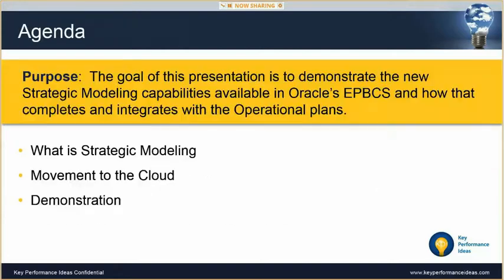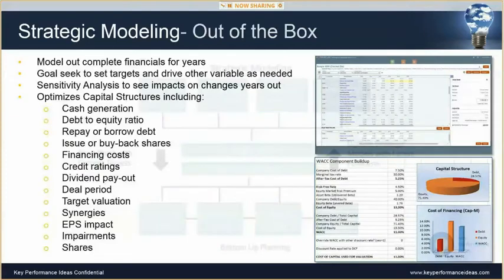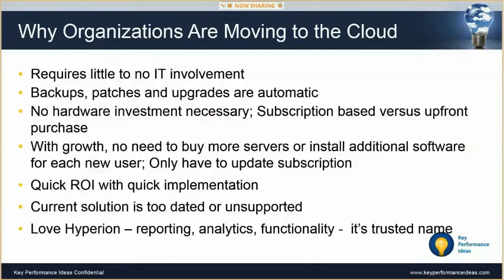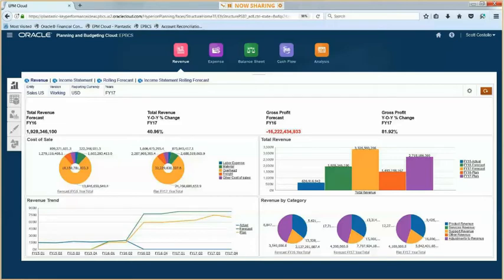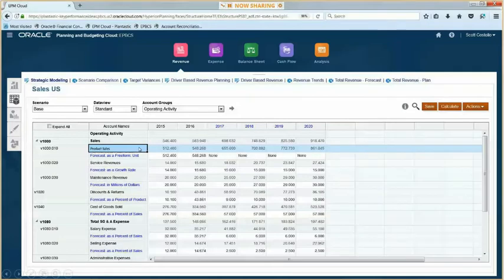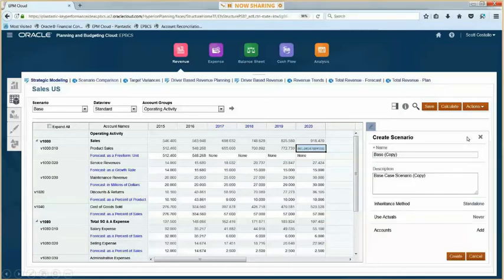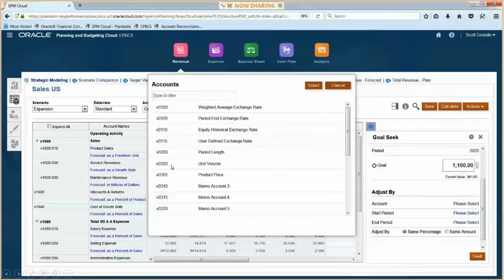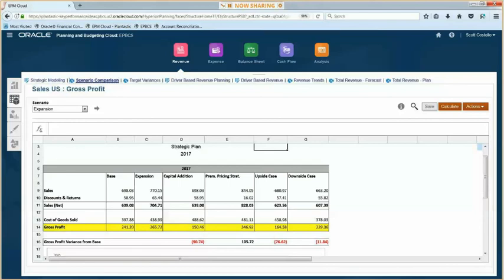Oracle EPBCS: Strategic Modeling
Would you like to move beyond tactical financial planning to long range target setting? Can you quickly perform what-if scenario modeling? Are you still doing financial modeling and impact analysis in spreadsheets?

Advanced financial models reveal the impacts of strategic decisions on an organization’s bottom line, balance sheet, cash flow, and shareholder value. However, these models cannot be easily developed or maintained in conventional enterprise planning solutions and spreadsheets.

Watch a replay of our webinar featuring the Strategic Modeling product, embedded in Oracle Enterprise Planning and Budgeting Cloud Service (EPBCS), a feature rich financial forecasting and modeling solution that provides a complete integrated and closed loop solution to set targets, perform impact analysis, and present focused financial information.

Move from spreadsheets and inefficient modeling of your business performance to modeling with integrity and transparency to minimize risk and create efficiencies that address ever-changing market conditions.

Scott Costello, our speaker, provides a demonstration of the Strategic Modeling product, including how to:
• Perform on-the-fly “what-if” impact analysis based on dynamic decision variables
• Arrive at targets that can then be used within other enterprise performance management processes
• Model cash flow implications of debt
• Analyze trail feature to visualize model logic
• Create freestyle professional quality reports

Scott also shows how the Strategic Modeling product integrates strategic planning, treasury and financial modeling activities and how it can be easily deployed and implemented with minimal IT support.